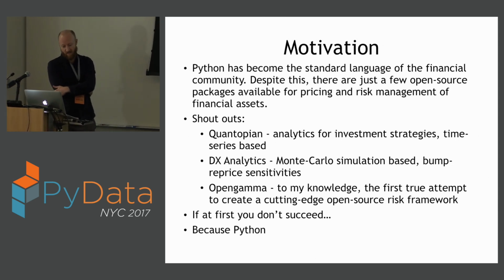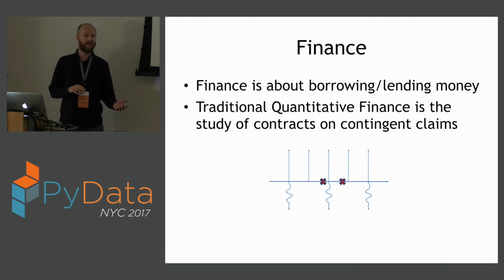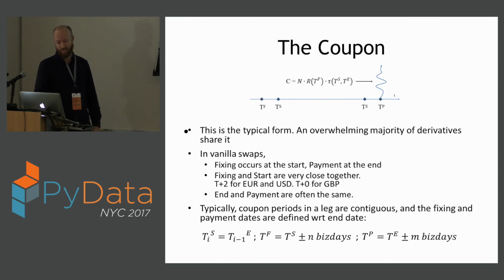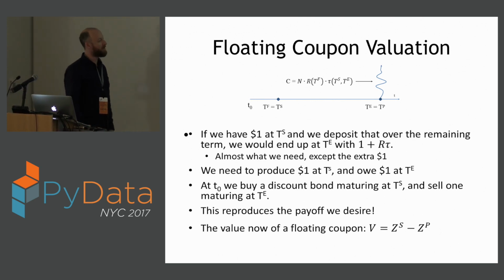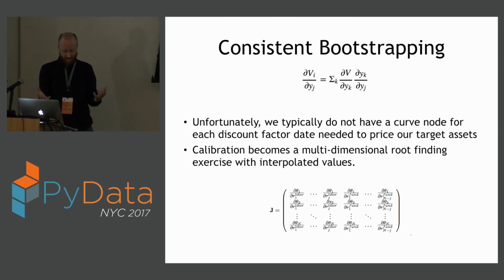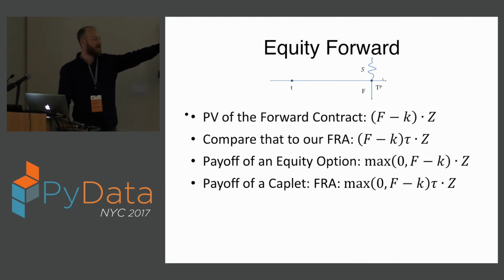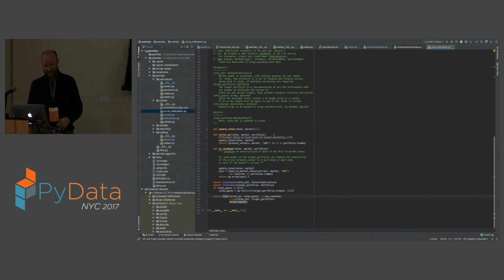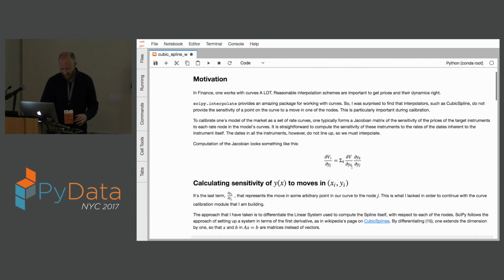Casey Clements - Money for Nothing Introducing Pennies, an Open Source Pythonic Pricing Package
The financial community needs open-source packages. Pennies aims to provide a solid foundation for those whose work involves pricing and risk management of financial derivatives. This intermediate talk highlights the development of the core building blocks of discount and forward curves. 00:00 Welcome!
00:10 Help us add time stamps or captions to this video! See the description for details.